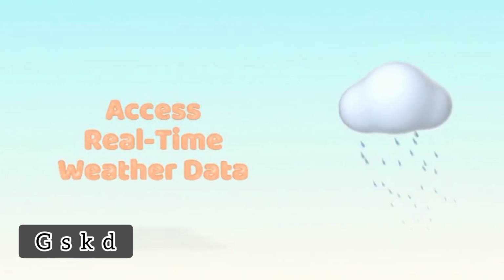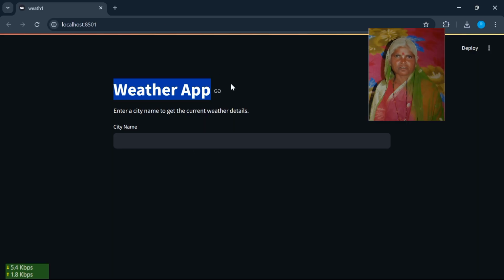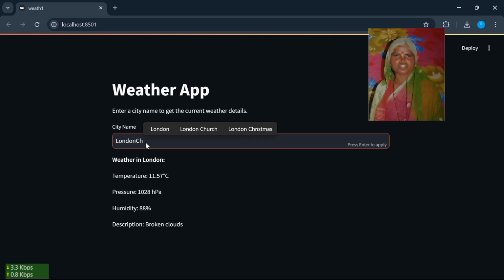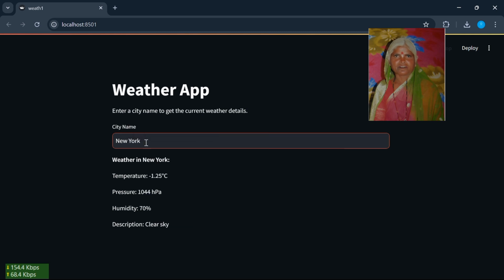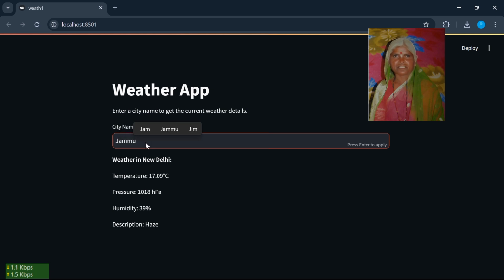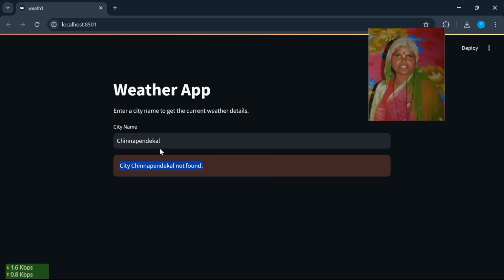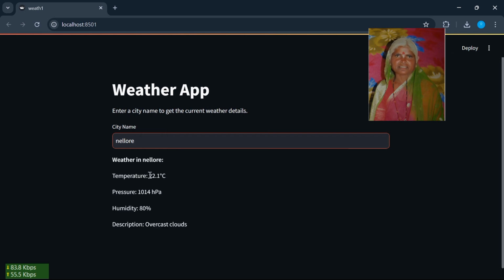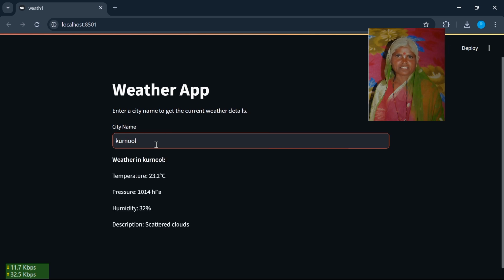Weather App with Streamlit and OpenWeatherMap API | Python Tutorial by Urukundamma